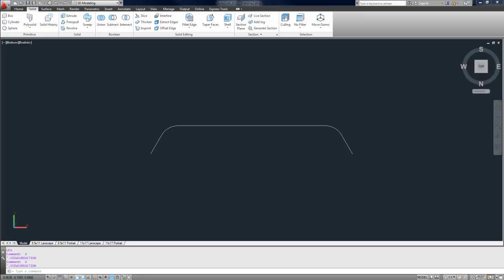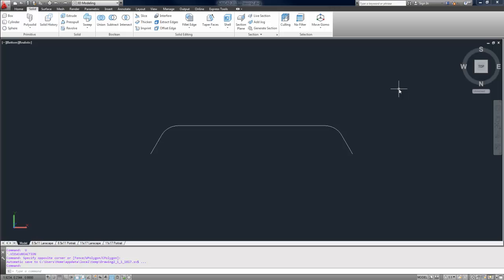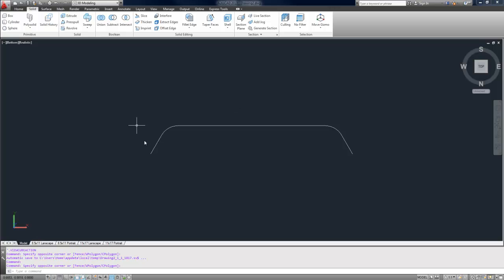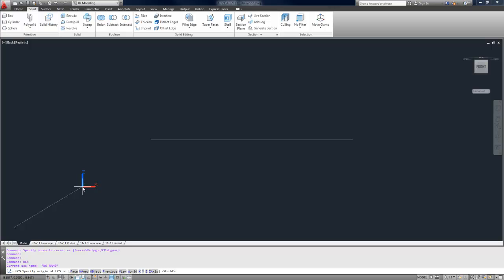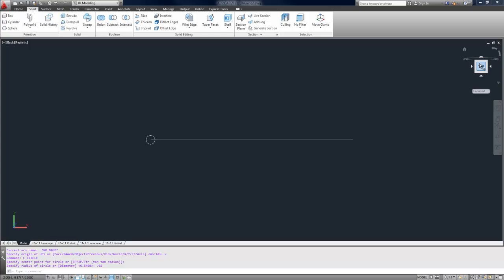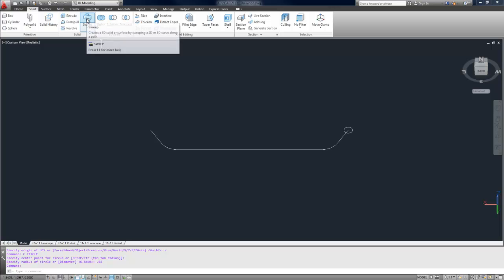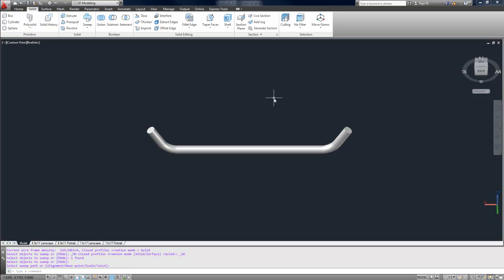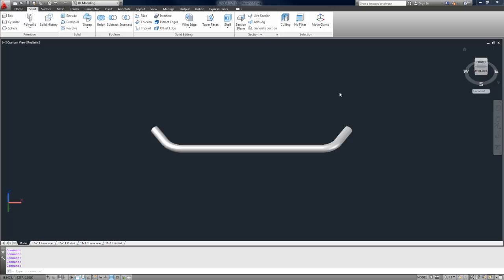AutoCAD 3D Tutorial: Sweep Command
In todays video I go over how to use the sweep command in autocads 3d modelling workspace and how exactly to get it to work for you.